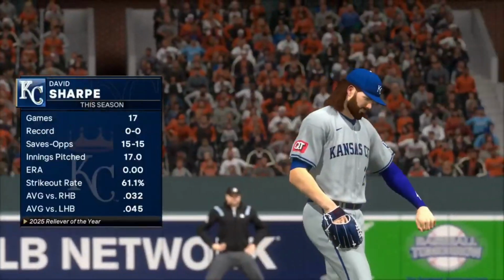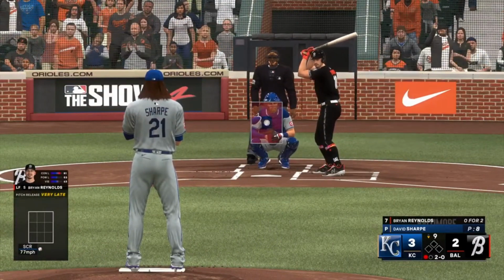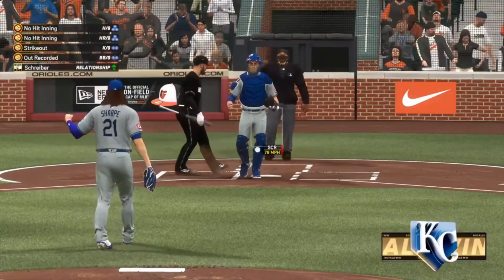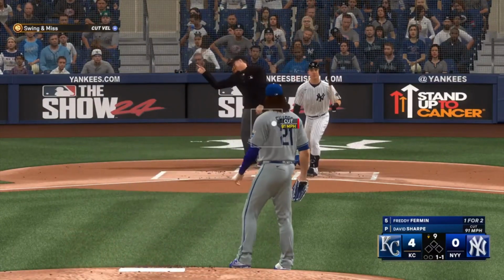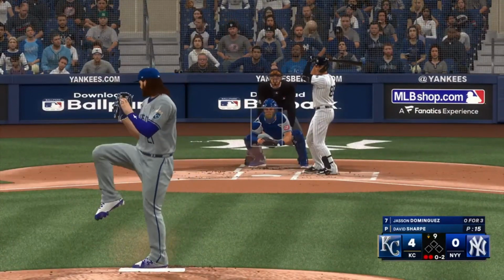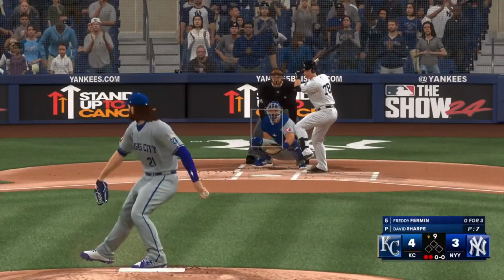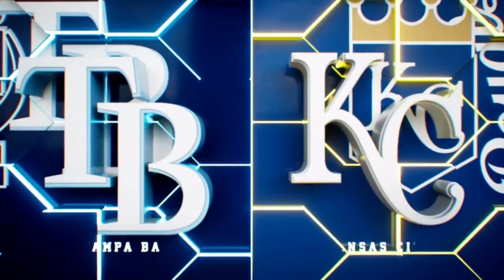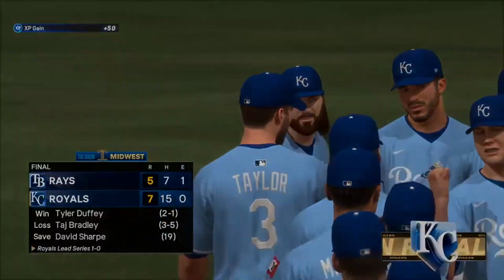MLB The Show 24 RTTS Closer Ep 36